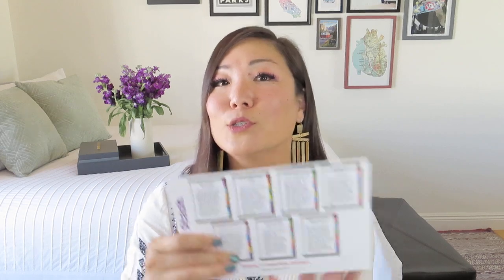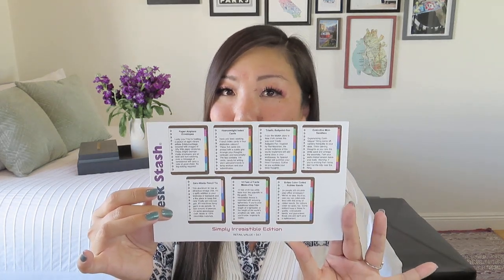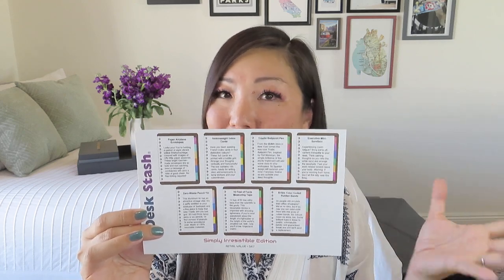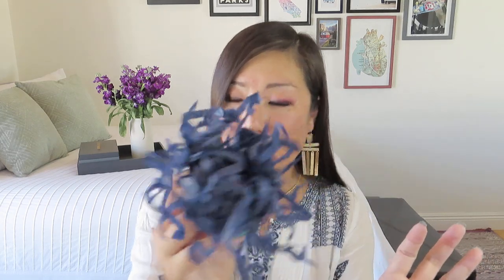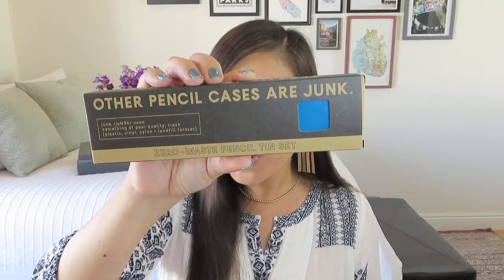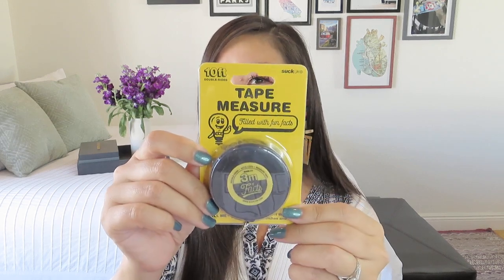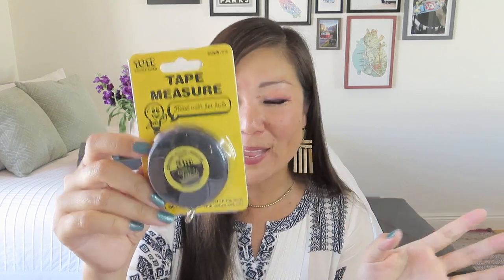Desk Stash | Simply Irresistible Edition | Spring 2022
Desk Stash
$45/quarter + shipping ($10.50 to CA)
We search for only the most unique desk and office items for professionals and students - delivered quarterly to your home or office. Our goal is to inspire you to work more creatively, have fun while doing it, and make your colleagues admire your sense of workplace style, good taste and whimsy. Each Desk Stash box will include 5-7 unique, curated office and desk supplies. Desk Stash boxes have an average retail value of $80.